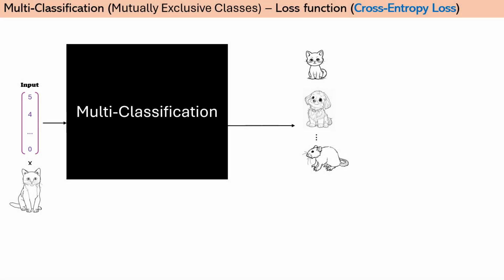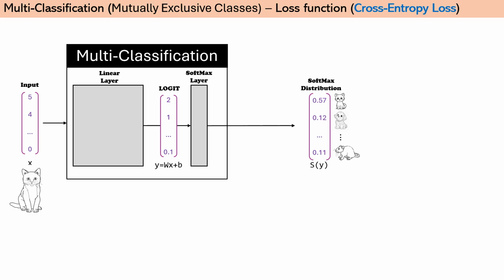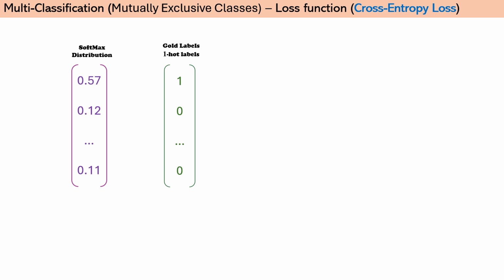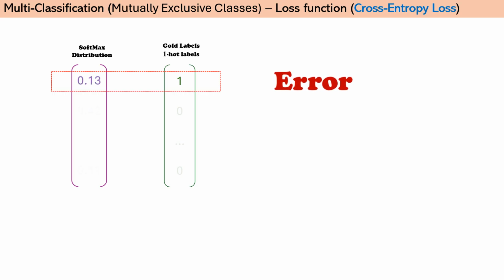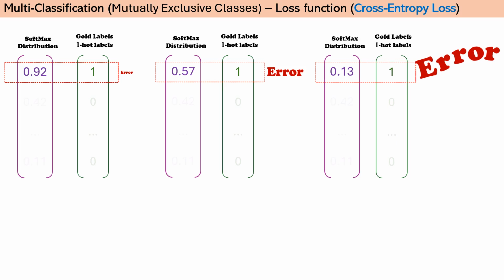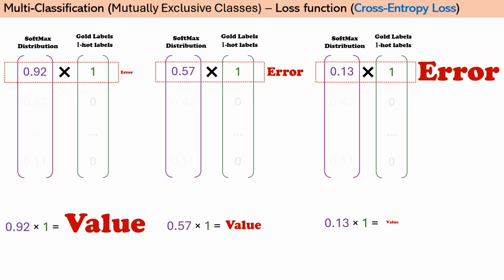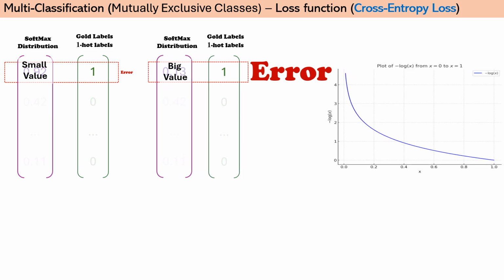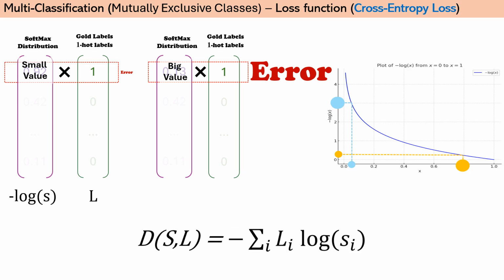Deep Learning: Multi-Classification (Mutually Exclusive Classes) – Cross-Entropy Loss function